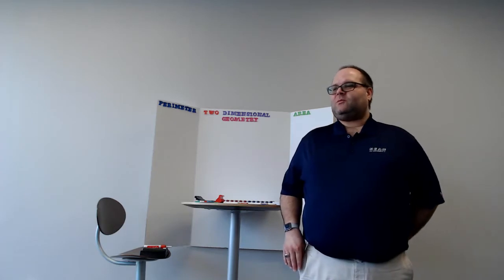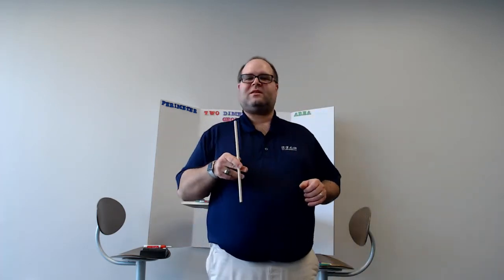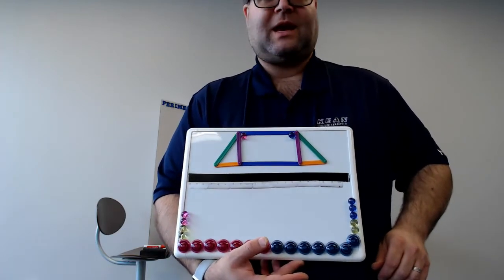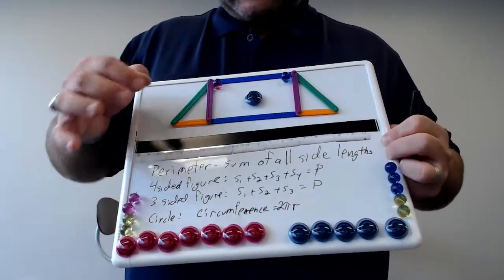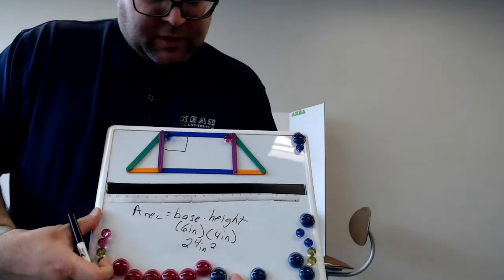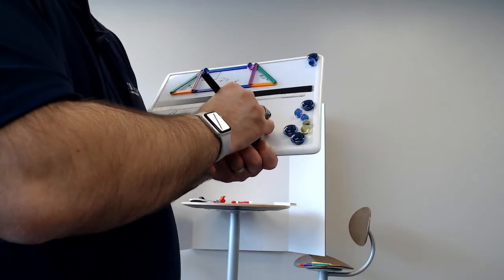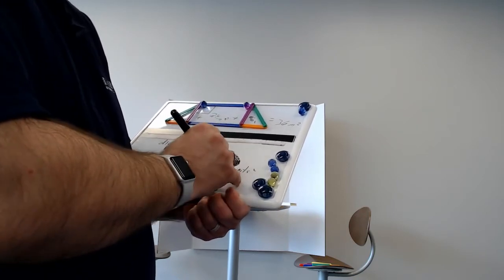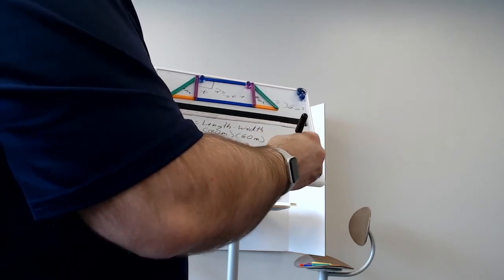2D geometry Medium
This is the first video in the sequence with significant mathematical content.
It also contains at least two gaps in the presentation where I messed up with the record button.
In the first of these, I computed the length of the circular part of the 1st and 2nd lanes using the pi button on my calculator and r = 10m and 11m respectively.  These gave lengths of 62.8319 and 69.1150 which give a difference of 6.2831m.
In the second of theseI indicated that the formula for the area of a trapezoid is A = 1/2 (base1 + base2)*height, while indicating that the base1 = 6inches, base2 = 9inches, and height = 4inches  when plugged in and computed these values would give an area of 18inches squared.
I then talked about the size of a square inch, the area formulas for rectangles and triangles, then the video returns to me double checking my calculation for the area of the trapezoids.
The remainder of the video is as I expected.